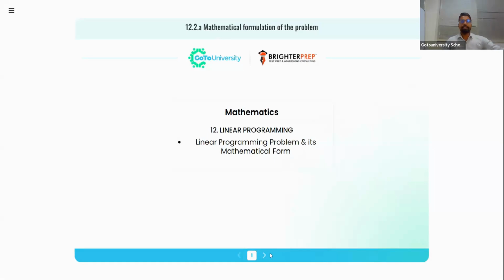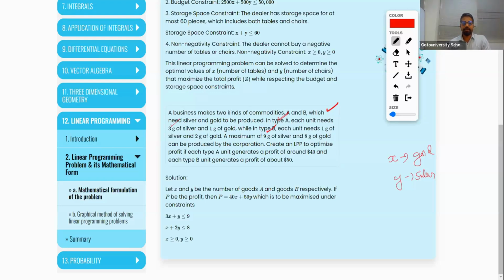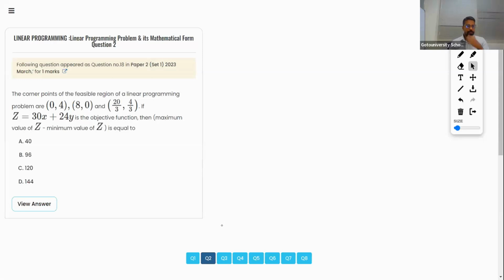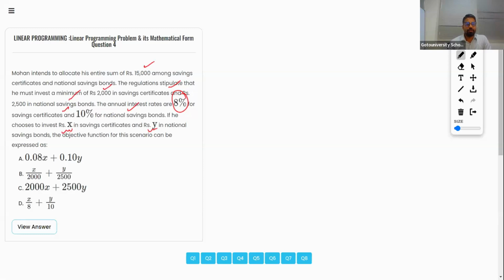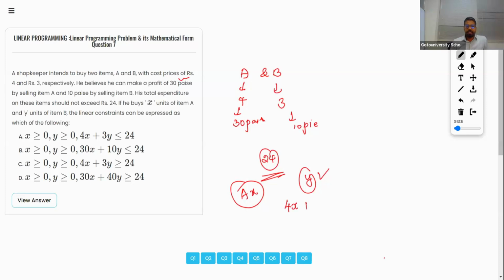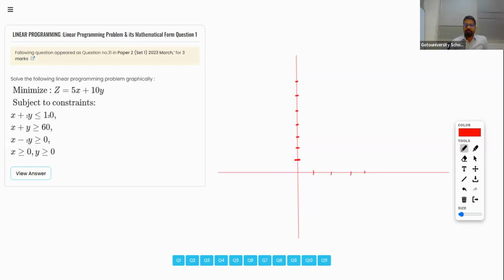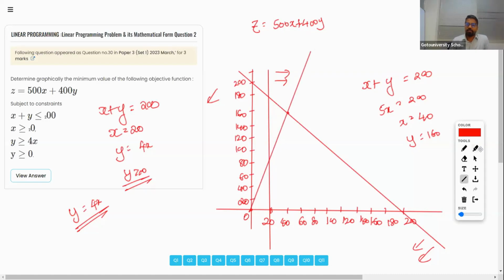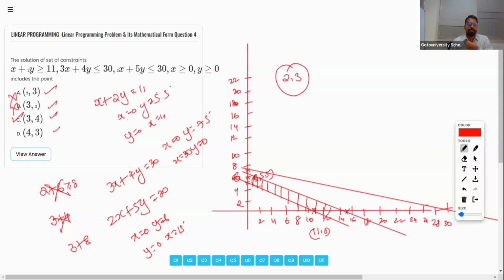Chp. 12 Linear Programming Problem & its Mathematical Form Complete Tutorial | Math Grade 12 | GTU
Chapter No. 12 - Linear Programming| Batch 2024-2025
Topic:  Linear Programming Problem & its Mathematical Form

Today, we're diving into the fascinating world of Linear Programming Problems (LPP) and exploring their mathematical forms. Linear programming is a powerful technique used in various fields to optimize processes and make better decisions. In this video, we'll break down the key components of an LPP and show you how to formulate them mathematically.

What is a Linear Programming Problem?
A Linear Programming Problem is a mathematical method used to determine the best possible outcome or solution from a given set of parameters or constraints. It involves optimizing a linear objective function, subject to a set of linear constraints. These problems are widely used in business, economics, engineering, and many other fields.